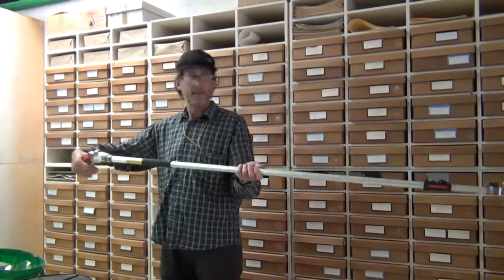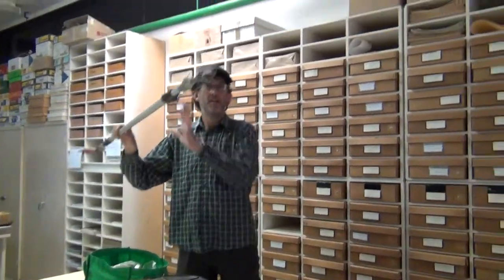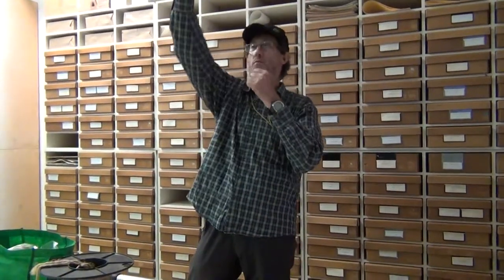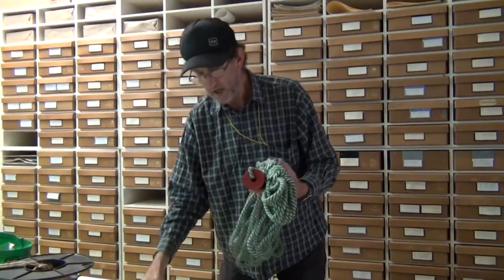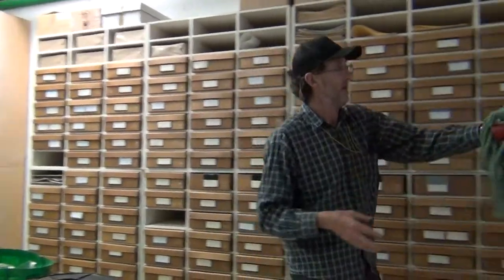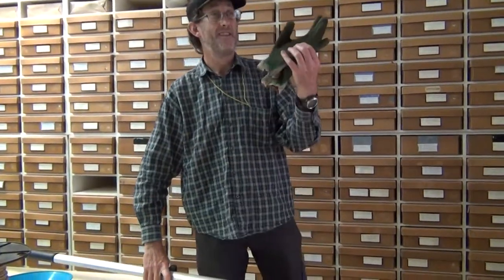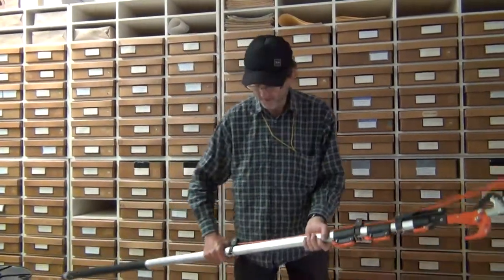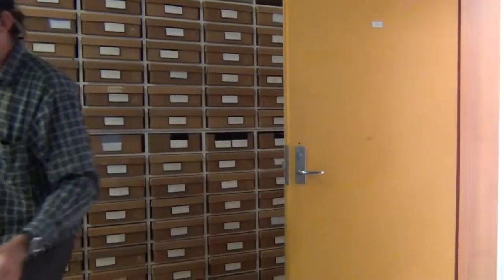Herbarium collecting pole pruners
Description and demonstration of some gear useful in collection of herbarium specimens aimed at BOTY203 BOTY403 Plant Diversity students at the University of New England, Australia (UNE) by Prof. Jeremy Bruhl